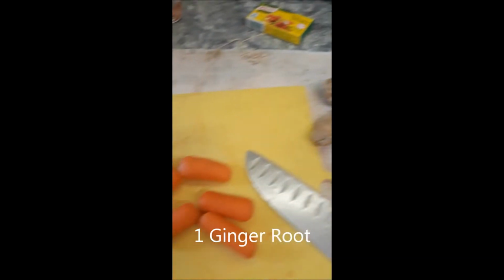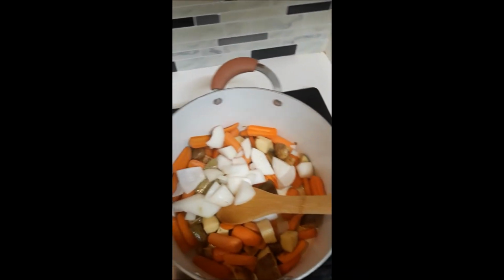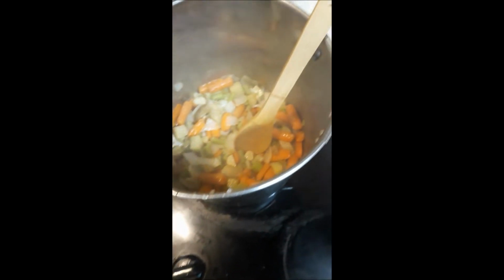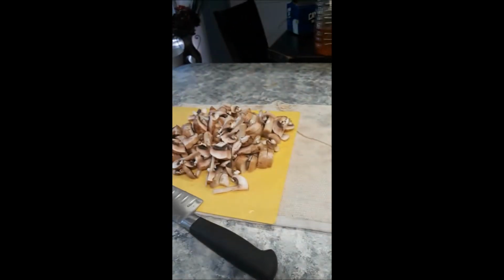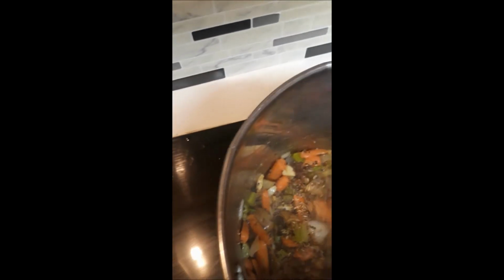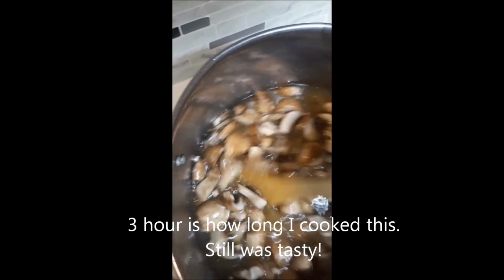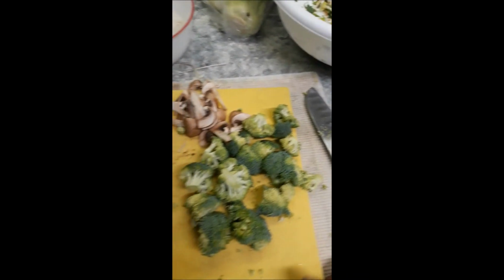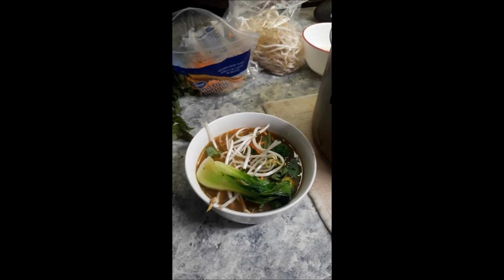Vegan Pho Soup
I created this video for my Nephew Winky, who is a new father and is trying to eat healthier for a longer lifespan. Enjoy!